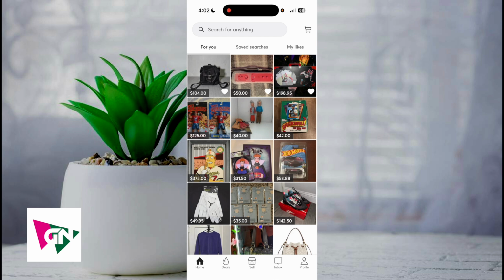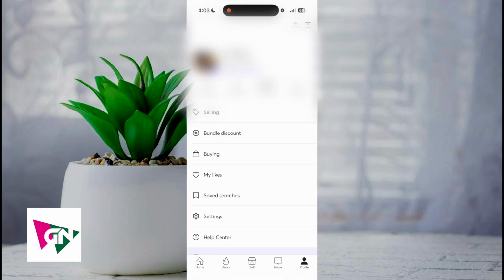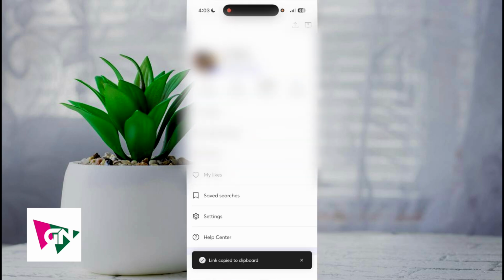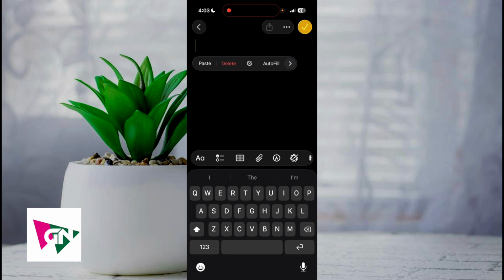How To Find My Mercari Link: Easy Guide!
Want to share your profile or listing link on the Mercari app? This easy guide walks you through how to find your Mercari link step by step. Learn where to access your profile, how to use the share option, and how to copy your unique link to send to others. Whether you’re promoting your shop or sharing an item with friends, this tutorial makes it simple to locate your link on Mercari.